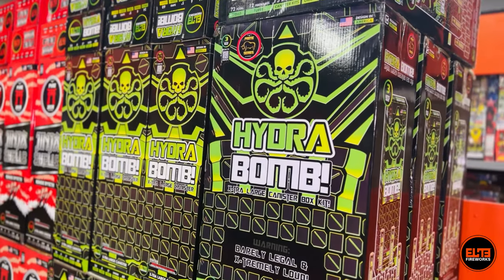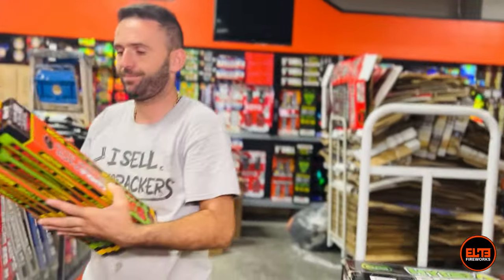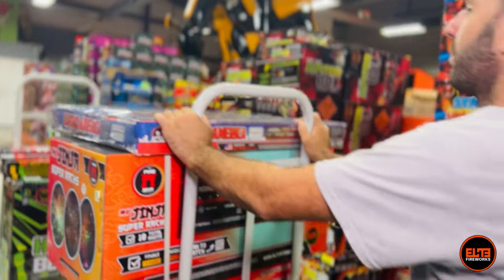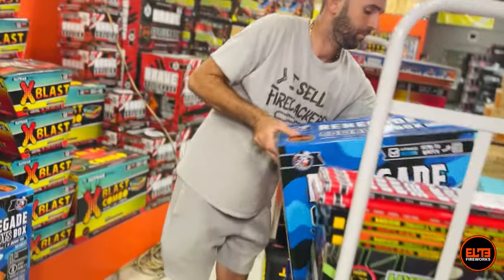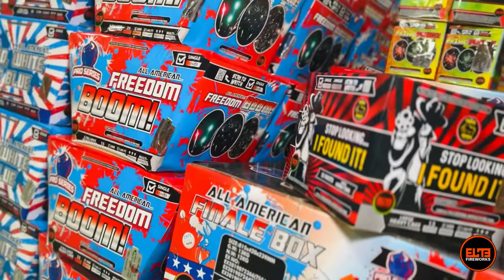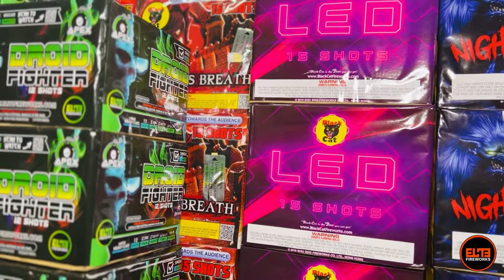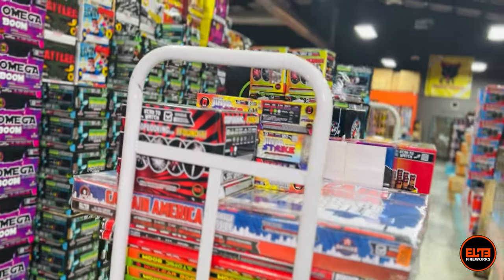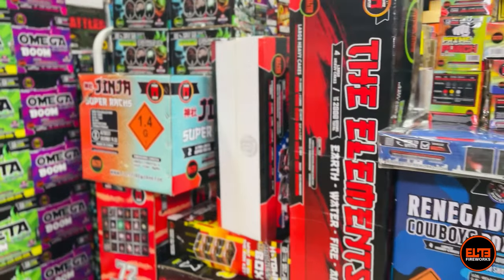Don't Spend $4189.30 at Elite Fireworks. DO THIS INSTEAD!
Check out The Ultimate Bundle right now at Elite by using this

Skip The Line.

DO WE SHIP FIREWORKS!?
We do not ship fireworks as a retailer at this time. However, we plan to change that in Mid 2023 as we finally expand with a second location outside of Texas which will allow us to soon ship nationwide!

INTERESTED IN WHOLESALE FOR YOUR BUSINESS!?
We are currently accepting new wholesale clients, please fill out your application at this If you have any questions, please reach out via email at or via phone at (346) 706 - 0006.

⚠️ DO NOT TRY ANYTHING WE DO ON HERE AT HOME OR ANYWHERE ELSE. ⚠️
This channel is owned & run by Elite Enterprise Media LLC.